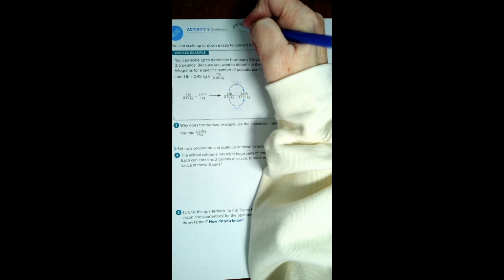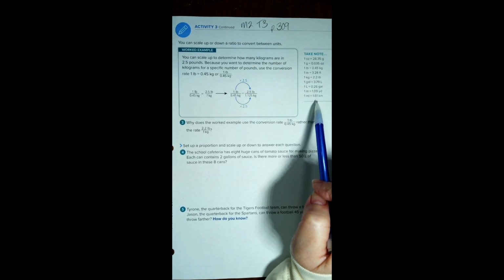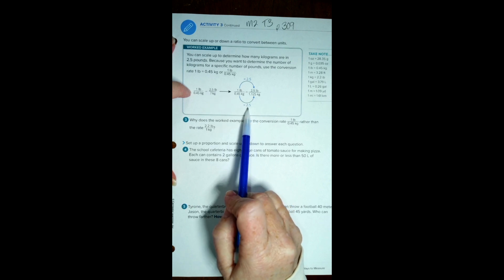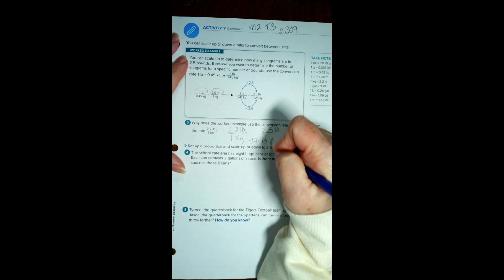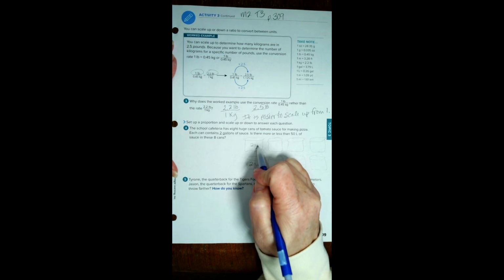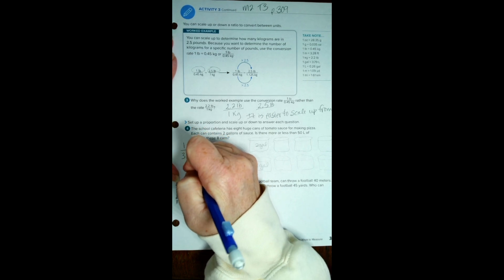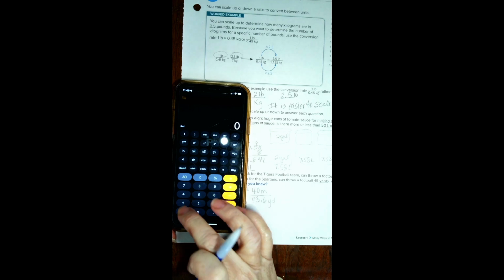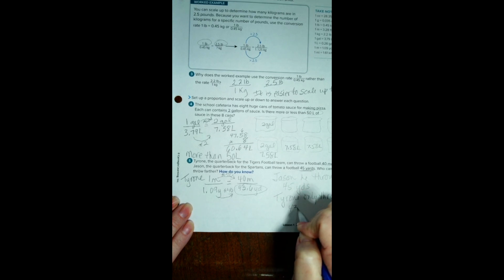M2T3L1 ACT 3 Page 309